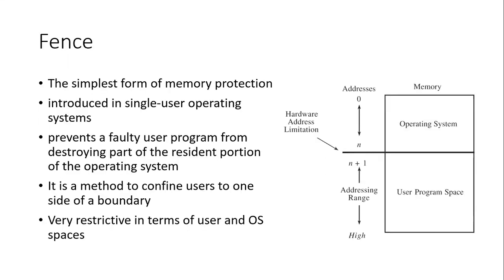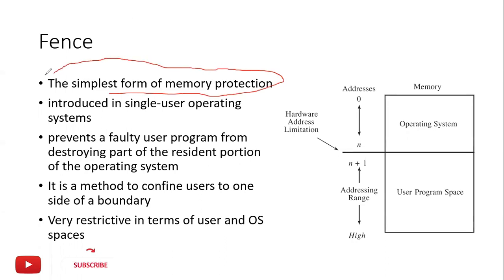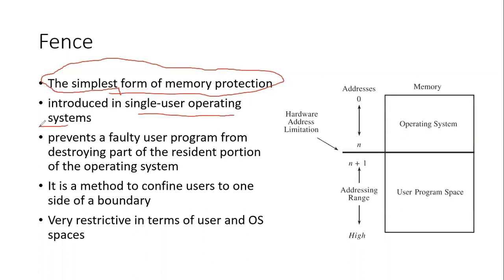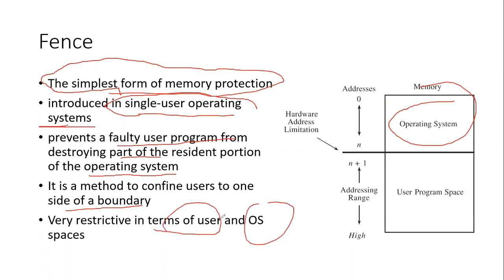Fence | Lecture 7